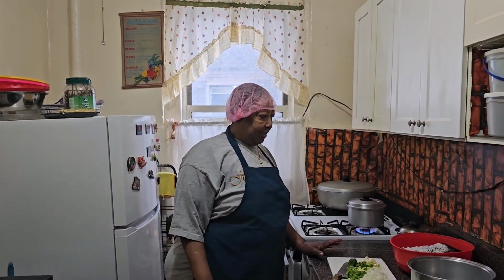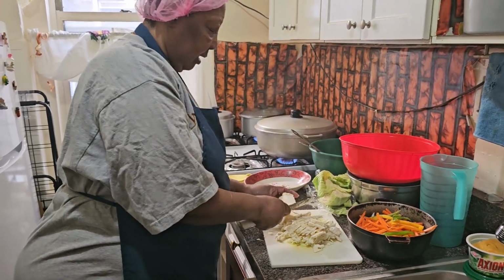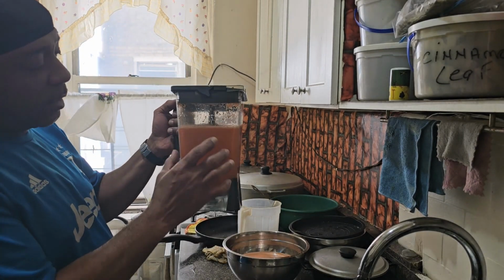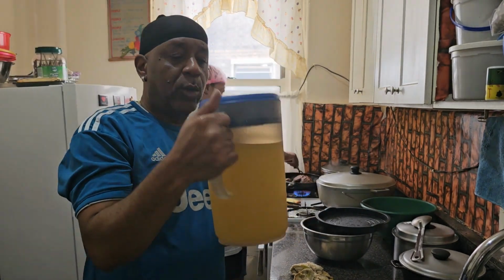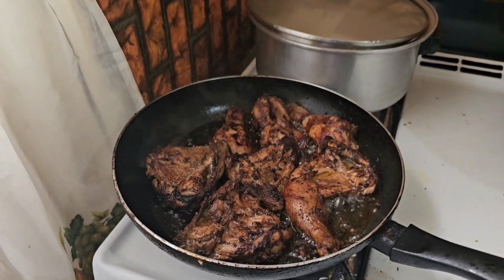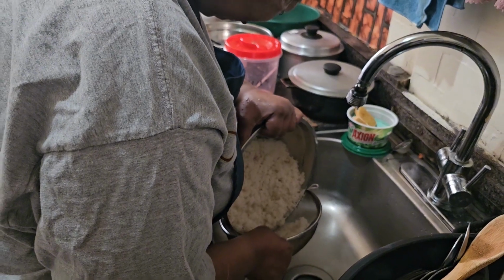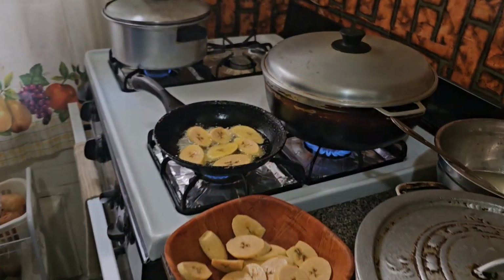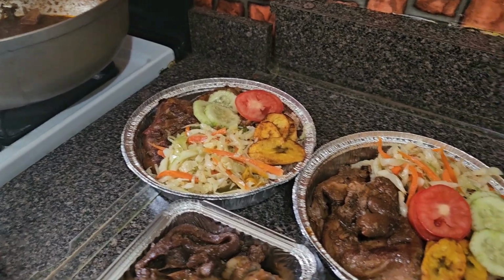cooking pot roast pork shoulder N brown stew chicken + stir fry veg 🥬🥕🥦🇯🇲